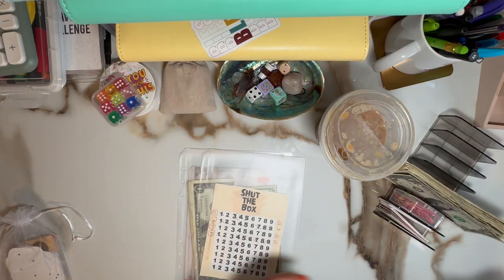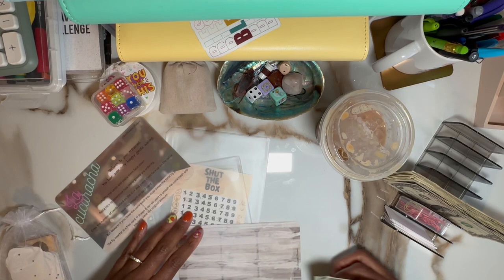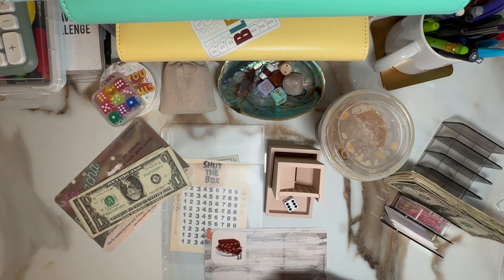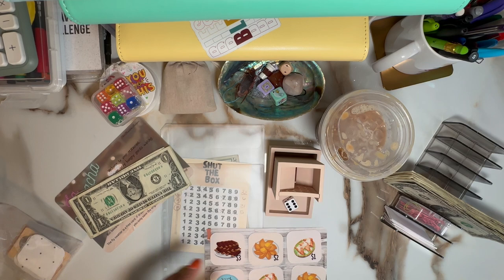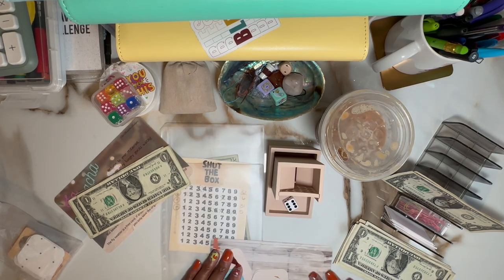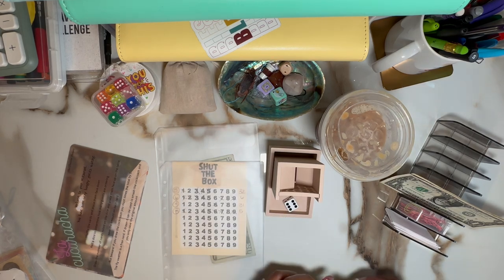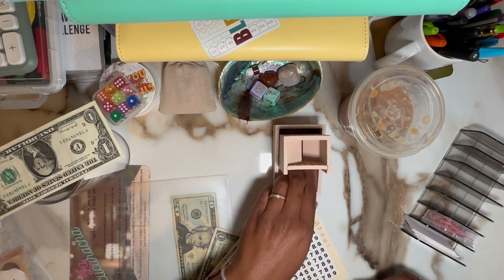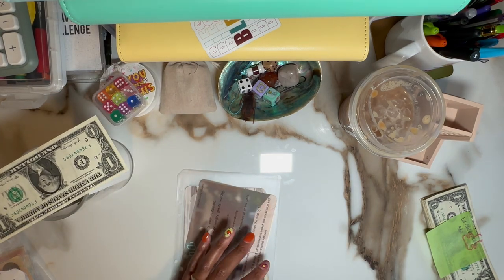Fun Fridays: Game Day 🎉